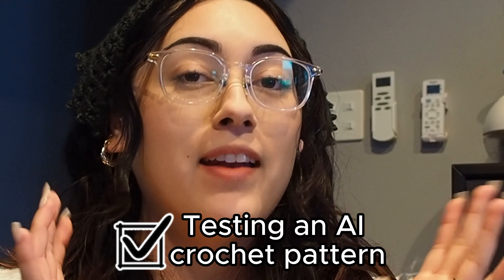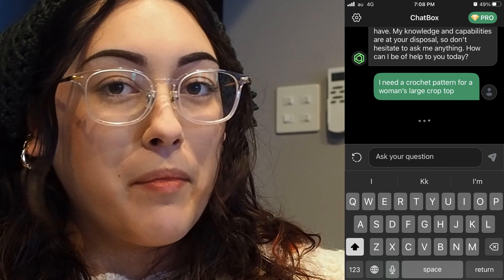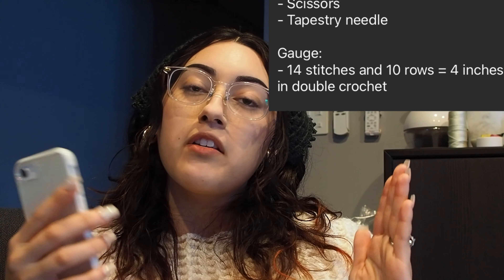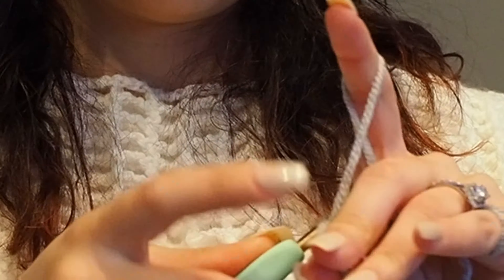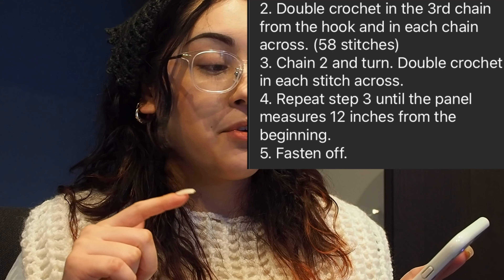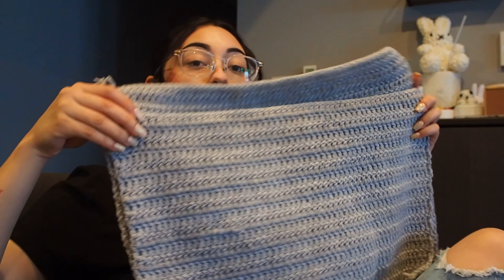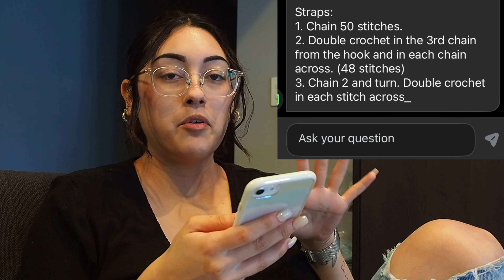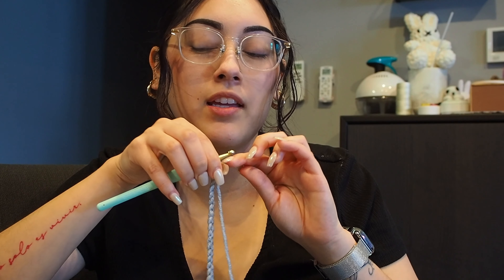Testing AI Generated Crochet Pattern, SUCCESS!? | ItsRosyC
Hey friends!!

Today I am testing crochet patterns made by AI!
This pattern is for a Woman's large size crop top, I used a 5 mm crochet hook and worsted weight yarn about 7 skeins.
The pattern is on screen so feel free to pause If you wish to follow along and make yourself one too!